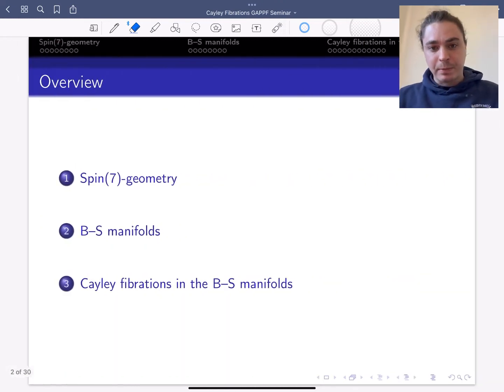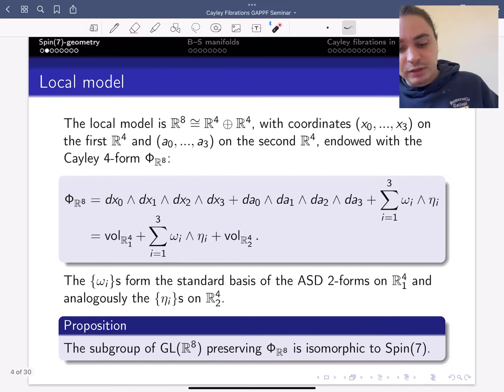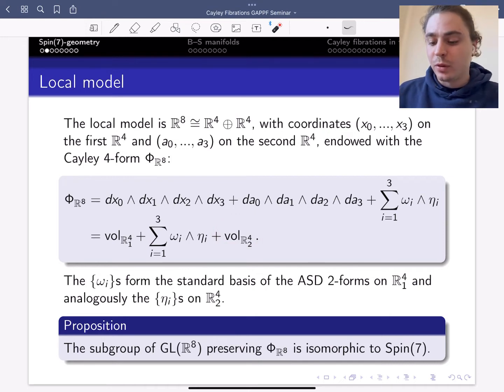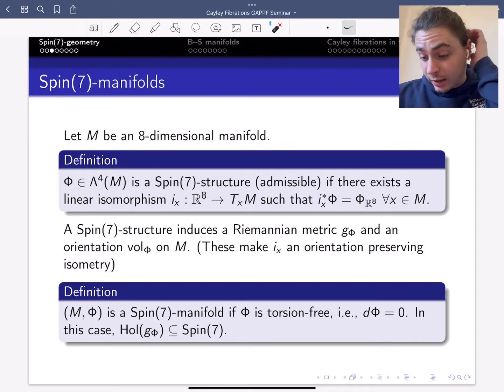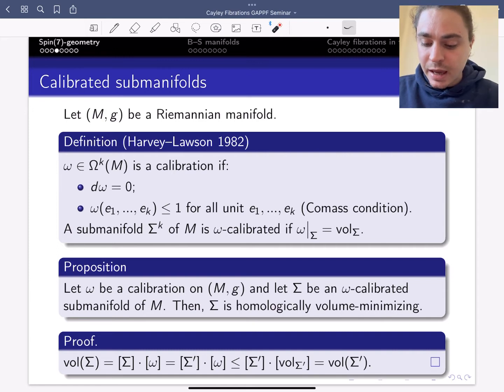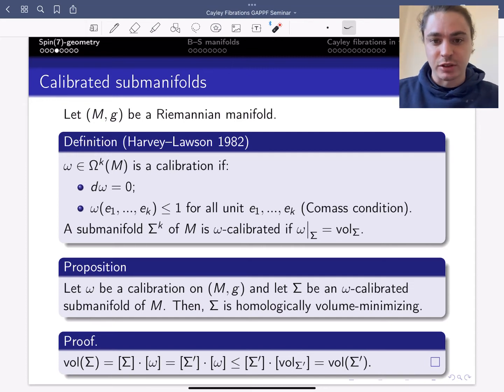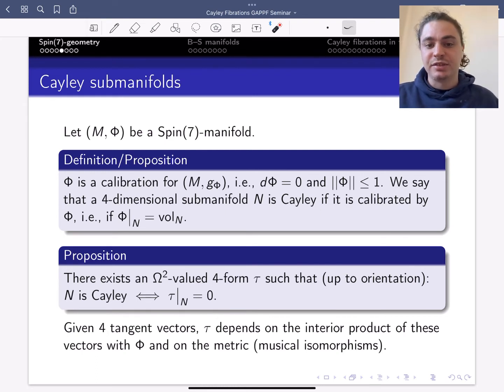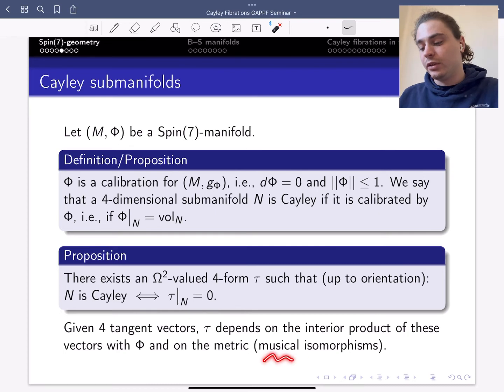S01T05 Federico Trinca 01